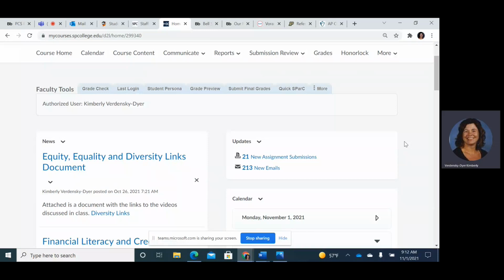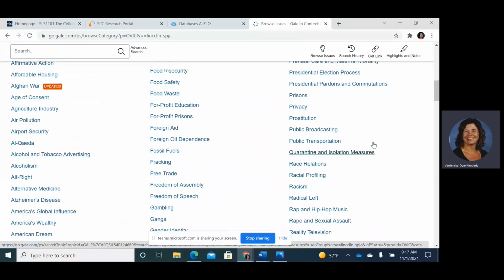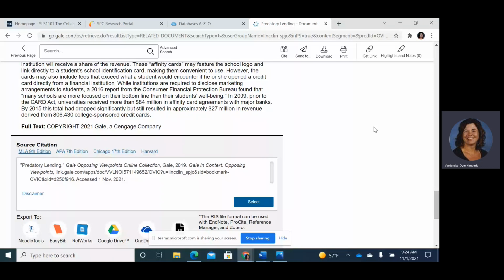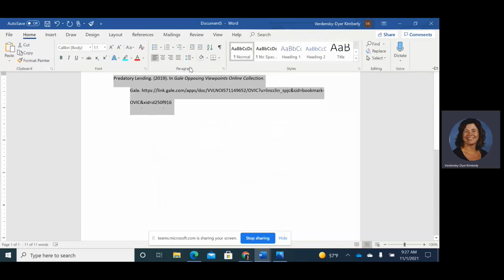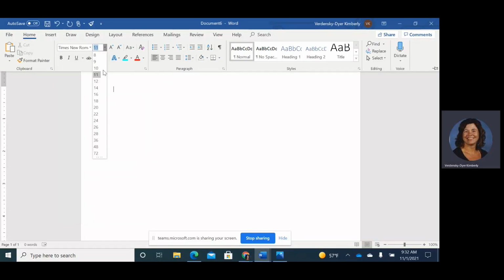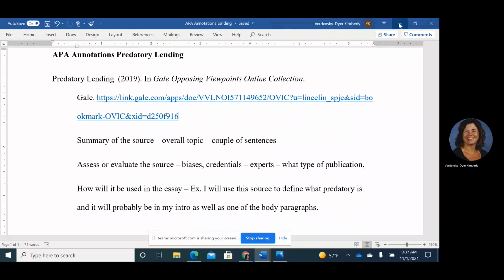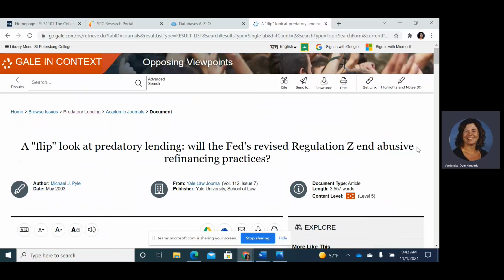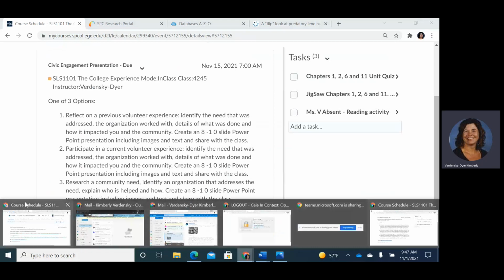Intro to Databases APA 20211101 091206 Meeting Recording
Introduction to APA Research, Annotations and Databases